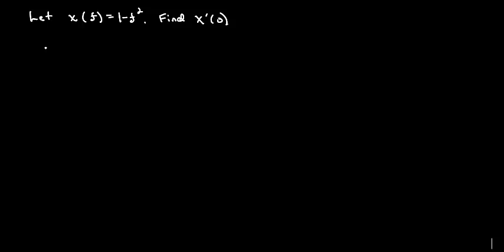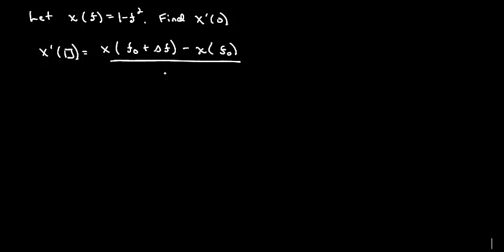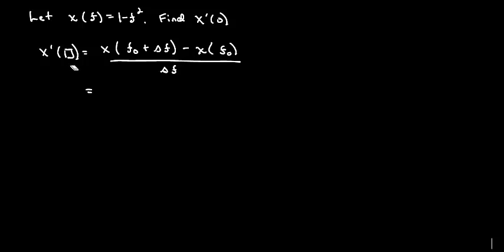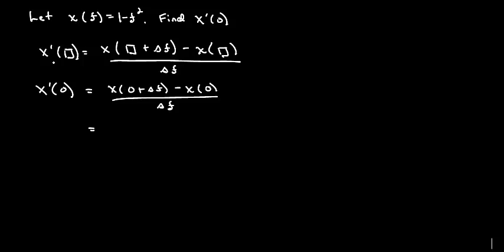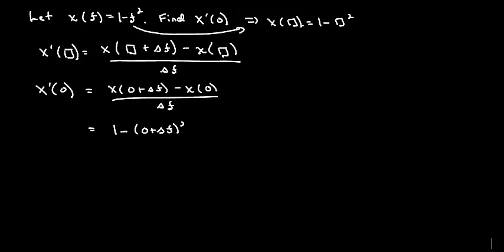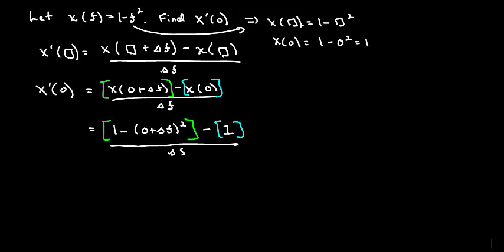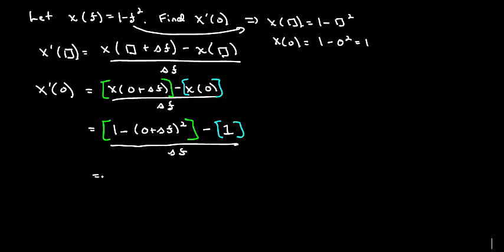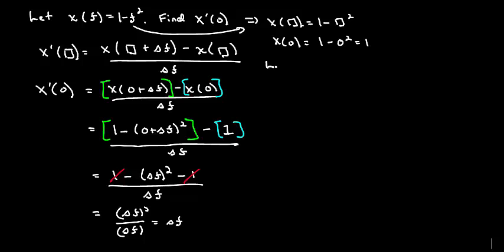Video 157 Module 1.1 HW10 #46 Derivative Quadratic at a Point 20121466